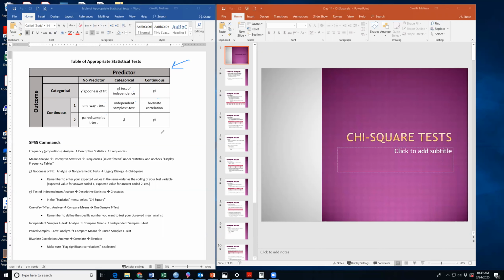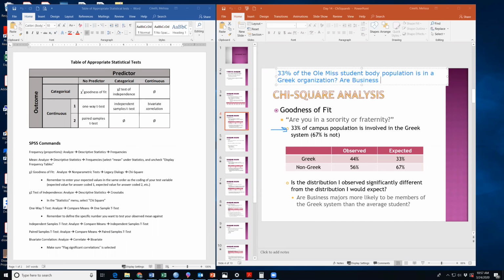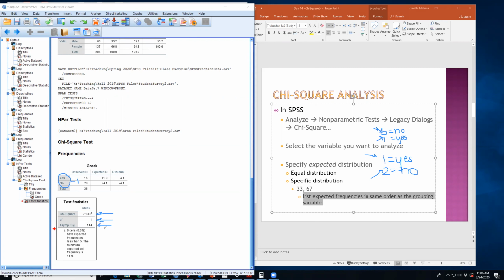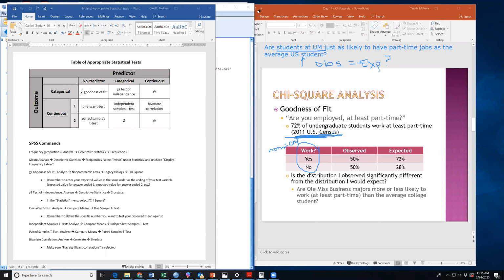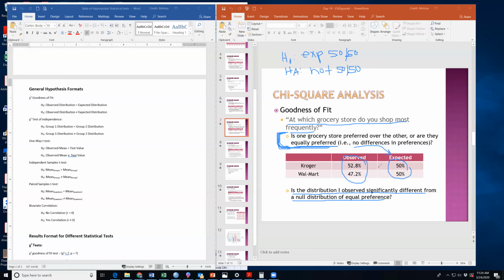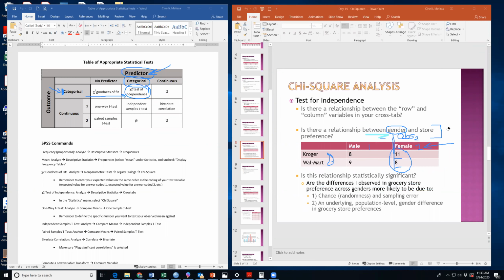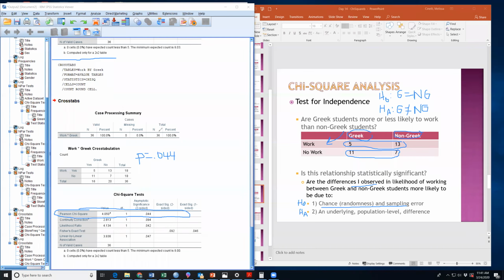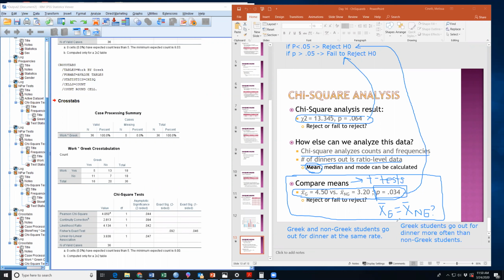Day 14 - Chi-Square Tests (Inferential Statistics: Categorical Variables)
Corresponds to Inferential Statistics: Categorical Variables lecture in the syllabus.